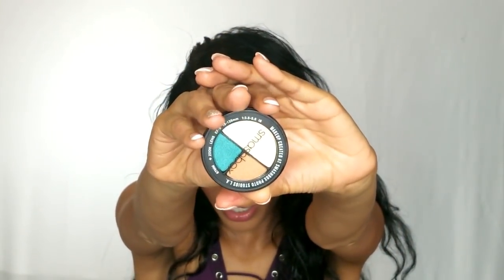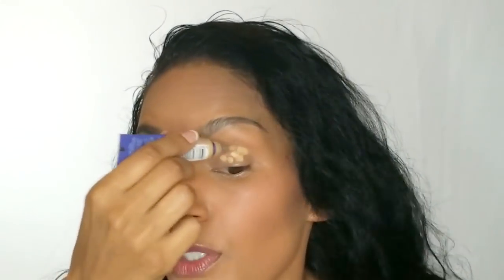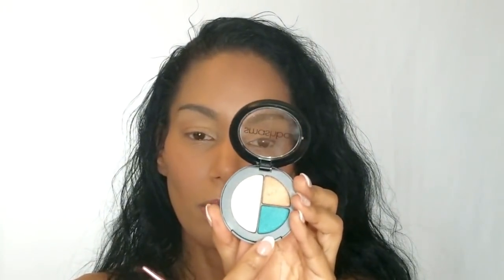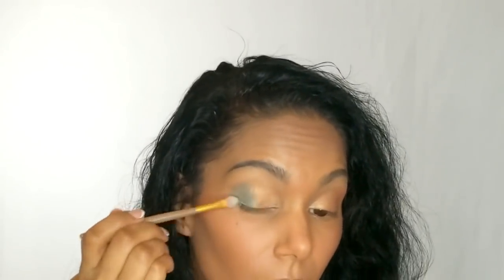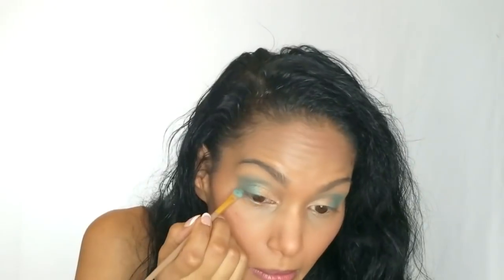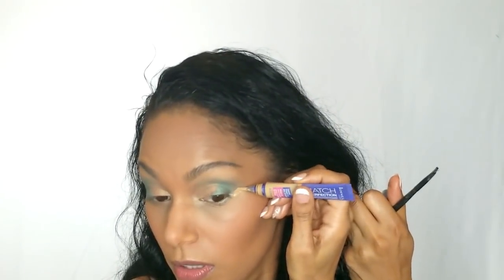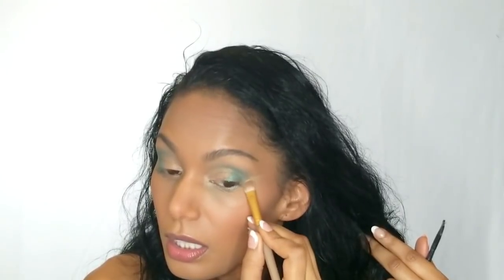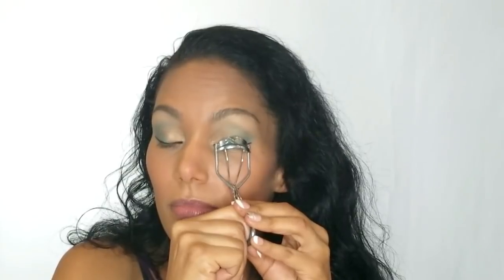Smashbox Photo Edit Eye Shadow Trio Review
This cute compact supposedly contains all you need to create a fabulous eye shadow look. See if it's true and if it's worth the money by watching my honest review. Telling it like it is!!! Enjoy babes xoxo